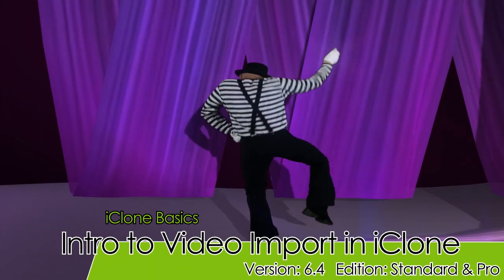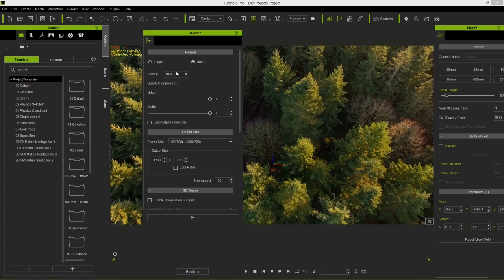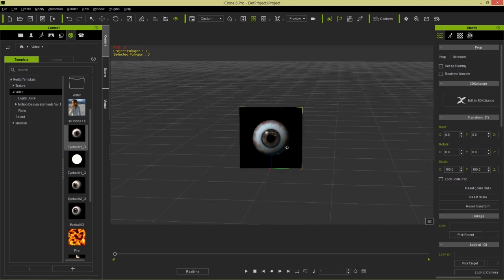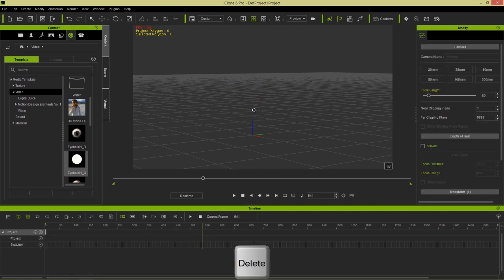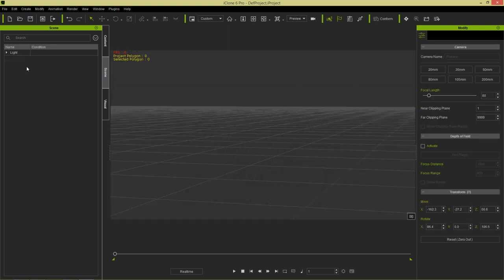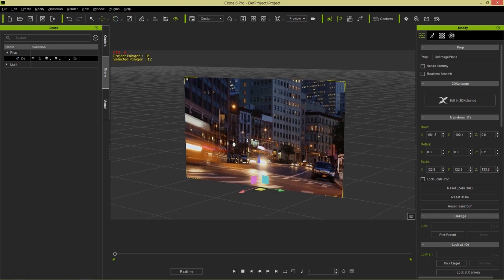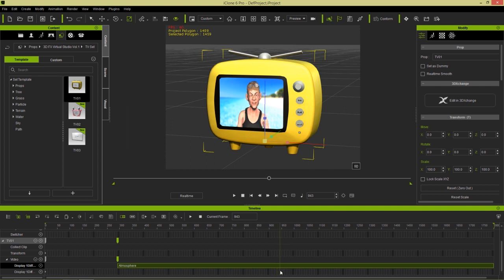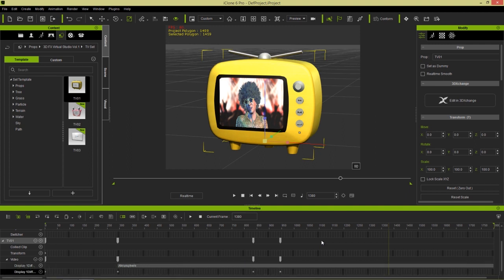iClone 6 Tutorial - Intro to Video Import in iClone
iClone supports the import and use of a wide selection of video formats for use to enhance your workflow and scene environments.  With a simple click and drag of your mouse, you can import in any video in your own collection in addition to popVidoes to satisfy a variety of needs in your project.

This tutorial will run you through the basics of the different ways you can import your videos, from billboards and planes to image layers and backgrounds.  You'll also learn about how to time your video start, adjust the sound, and map it to any prop surface in your scene.

0:30 Video Import Methods
10:25 Importing Videos to Different Channels
13:11 UV Mapping to Props
16:36 Video Timing & Volume